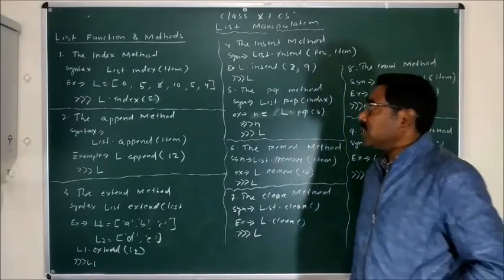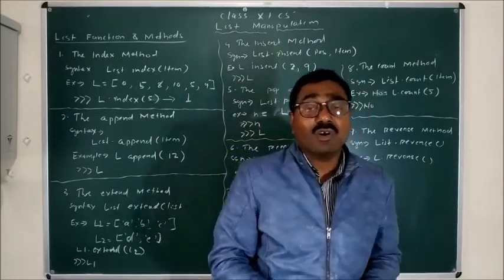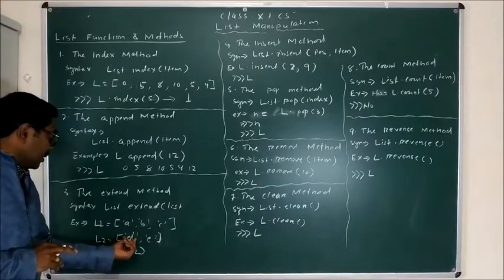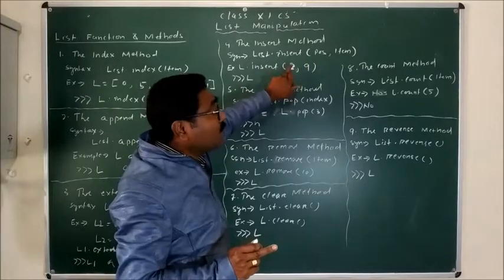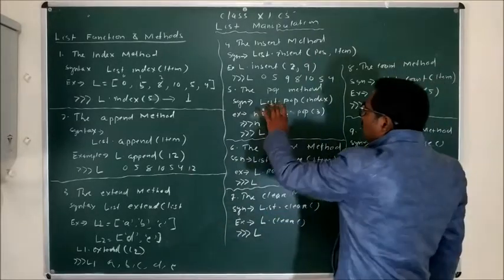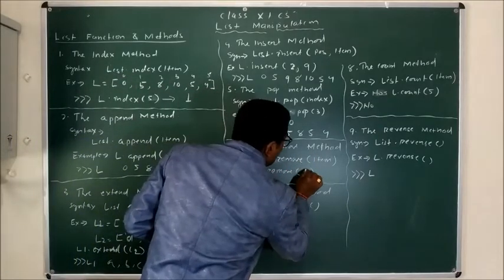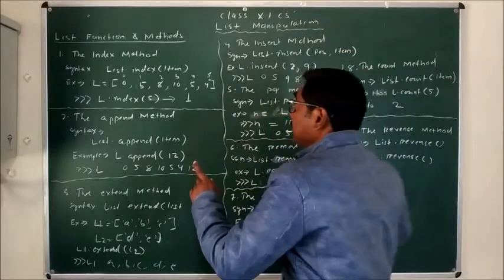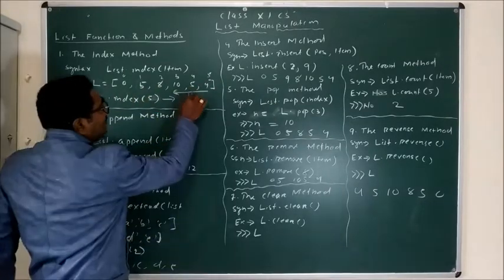Class XI CS List Manipulation List Functions and Methods